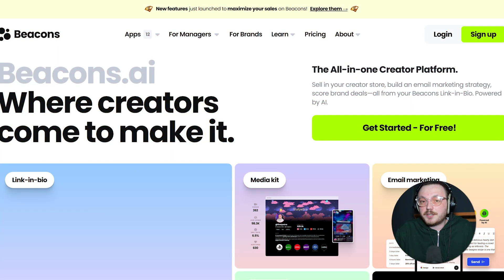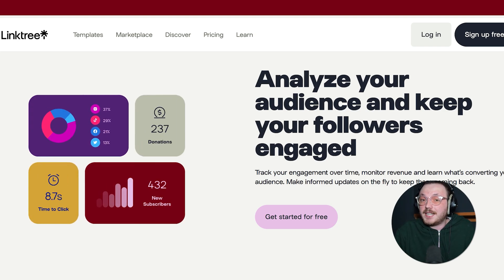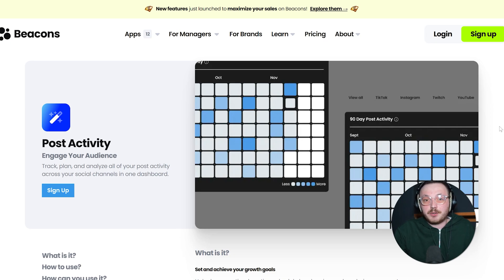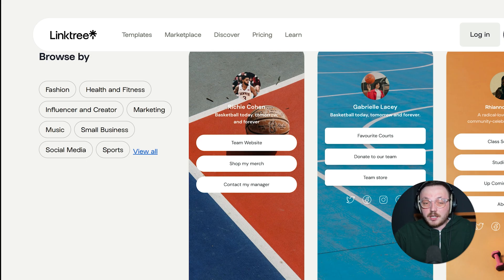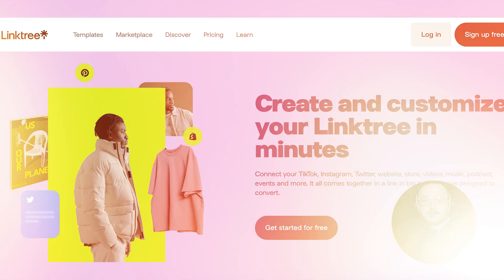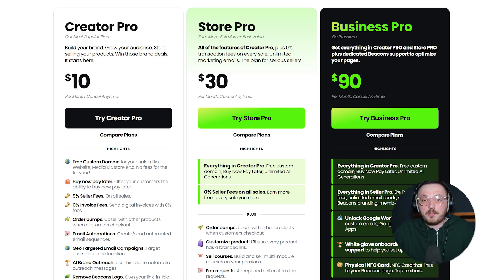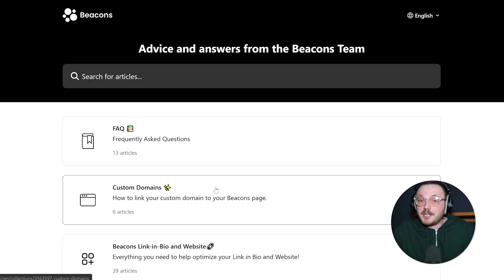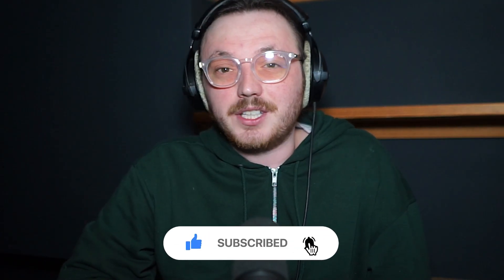Beacons ai vs Linktree in 2025: Which One is Better?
Compare Beacons ai and Linktree to determine the best link-in-bio tool for your needs. Explore their features, pricing, and customization options. Beacons ai offers advanced personalization and monetization tools, while Linktree provides simplicity and ease of use. Find out which platform aligns with your goals.